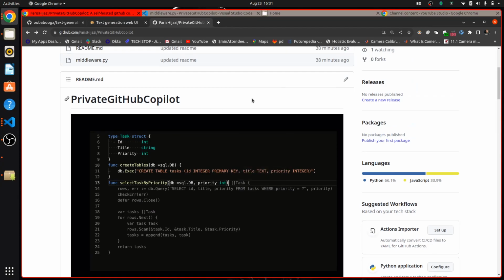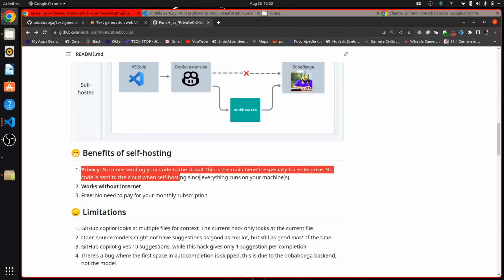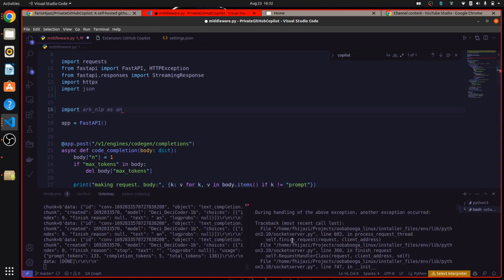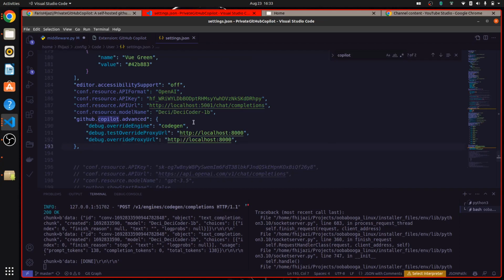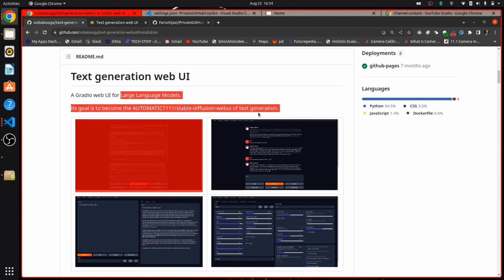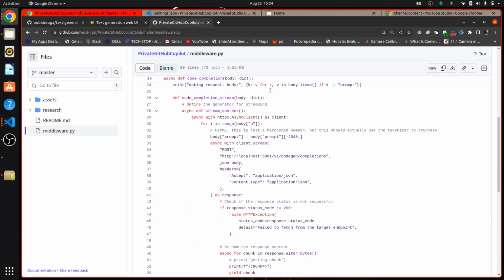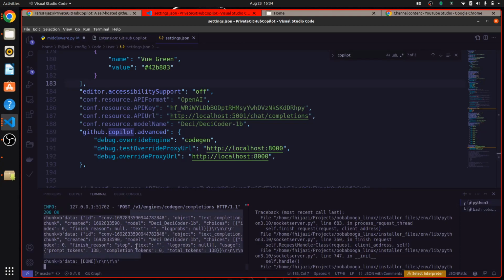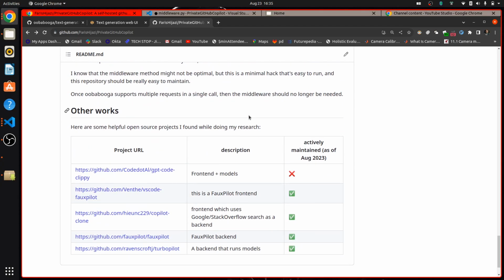Private GitHub copilot